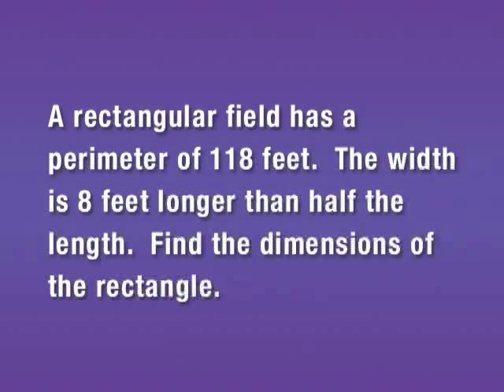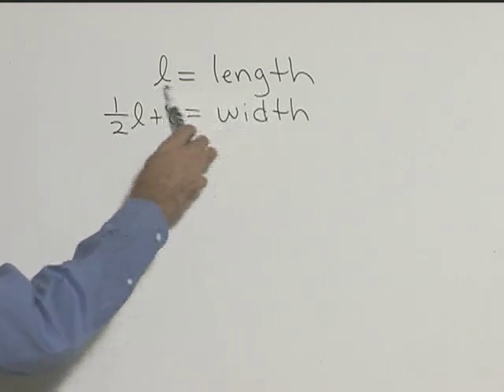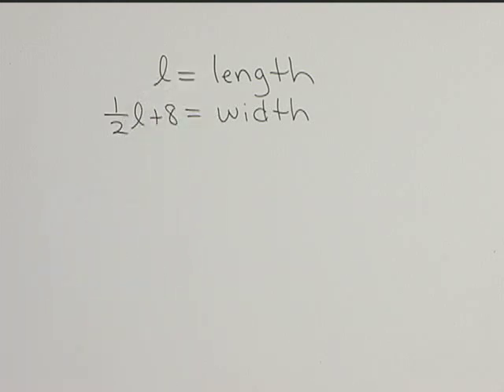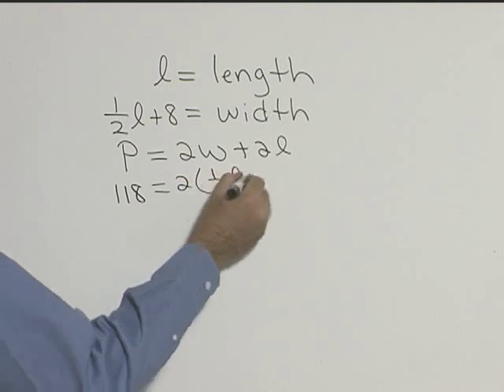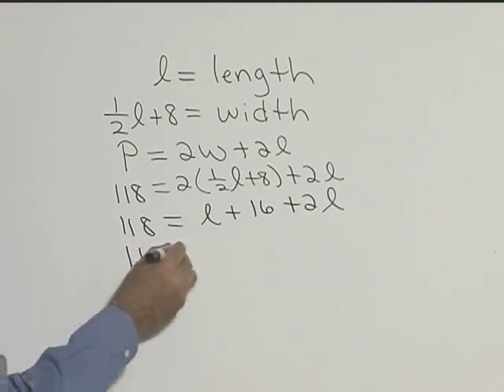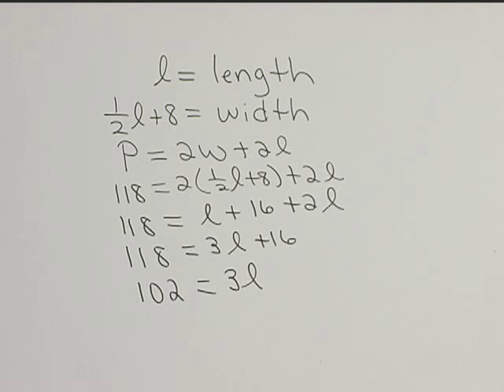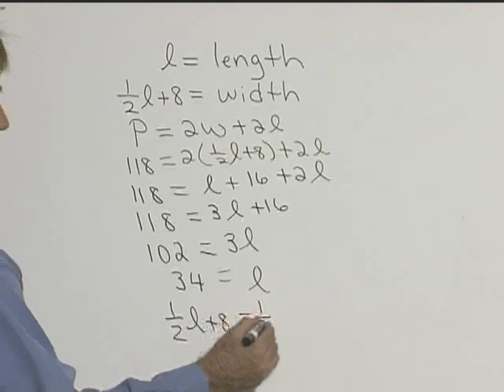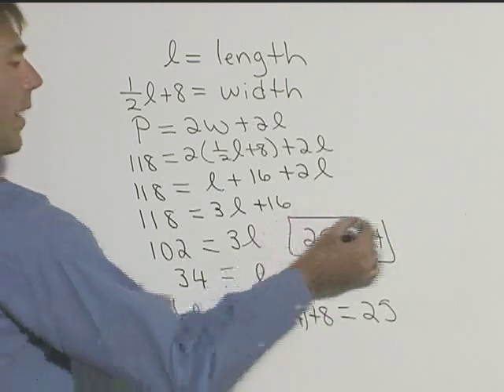Chapter Test Prep - Ch 10, Exercise 24